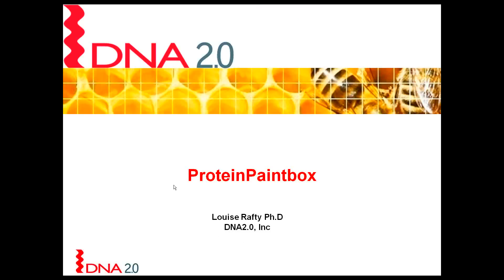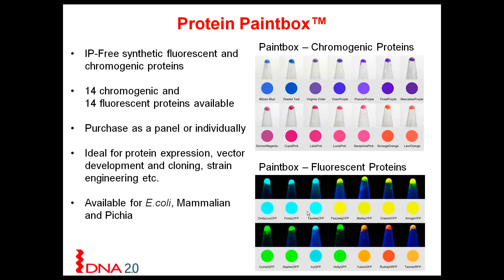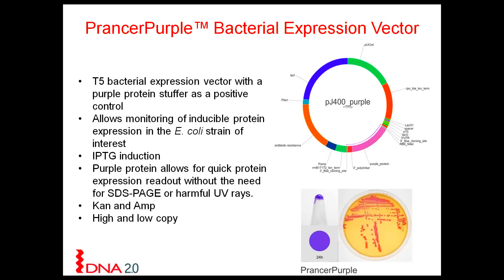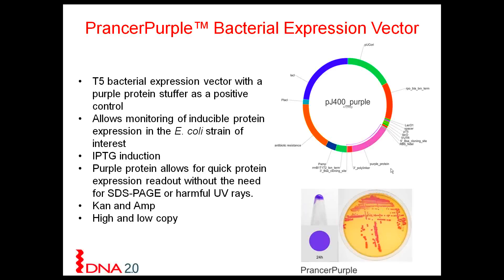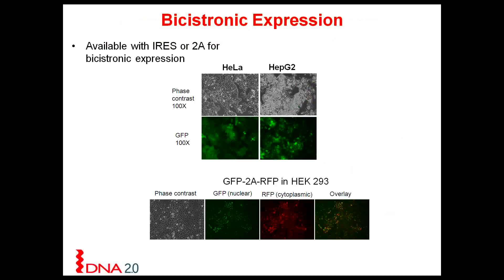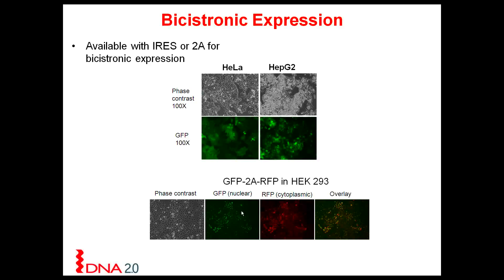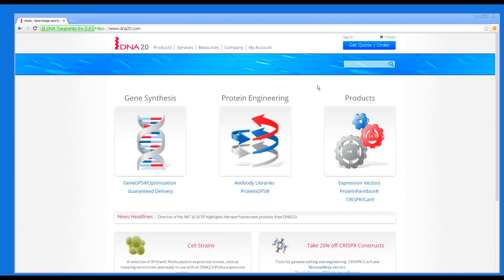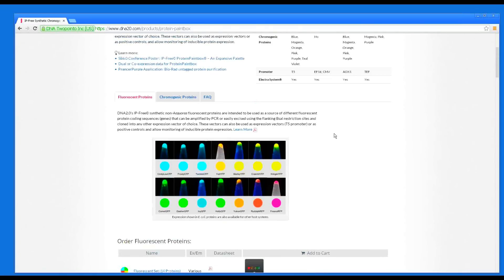ProteinPaintbox Overview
A palette of color for your research.
DNA2.0's IP-Free synthetic non-Aequorea fluorescent and chromogenic proteins are an ideal source of protein coding sequences (genes) that can be amplified by PCR or easily excised using the flanking restriction sites and cloned into any other expression vector of choice.